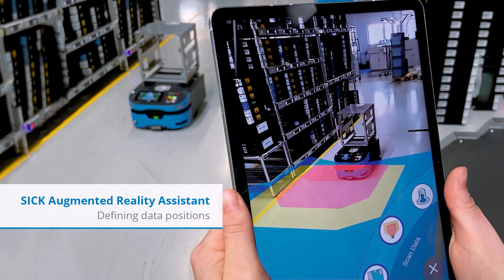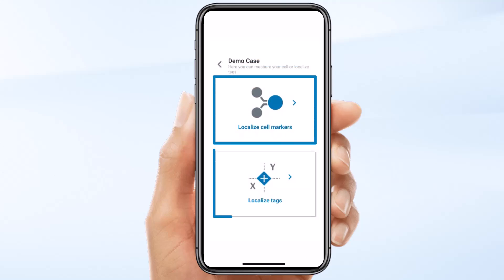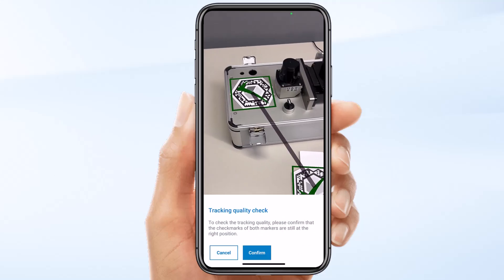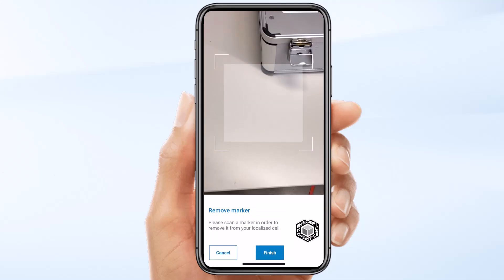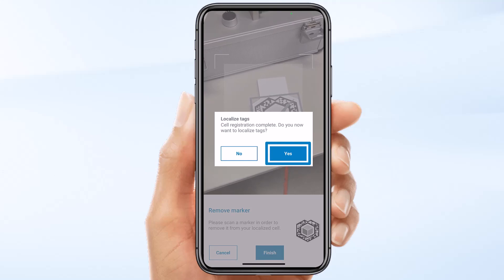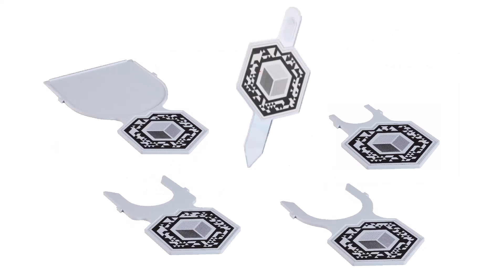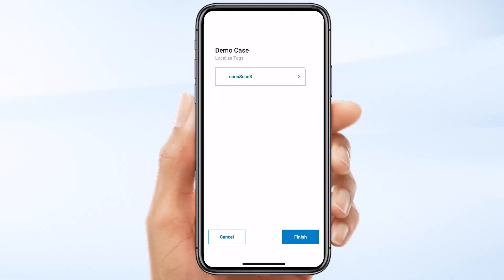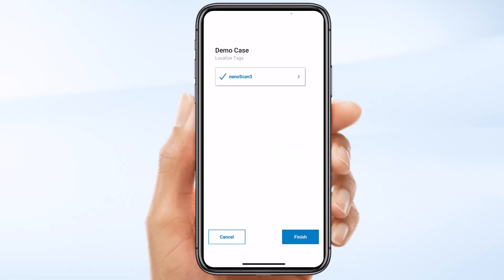Tutorial SICK Augmented Reality Assistant: Defining data positions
Accelerate troubleshooting and on-site visualization with augmented reality!The SICK Augmented Reality Assistant (SARA) enables visualization of sensor data directly where the sensor is used. The SARA app brings together recorded sensor data and the real environment on the screen of the mobile end device. Data visualization speeds up troubleshooting and facilitates commissioning, for example by displaying warning fields and sites of object detection.In this tutorial, you will learn how to:·       Localize your predefined cell

·       Merge visualized sensor data with
the real-world environment
Let´s start by clicking the play button, to watch our tutorial!